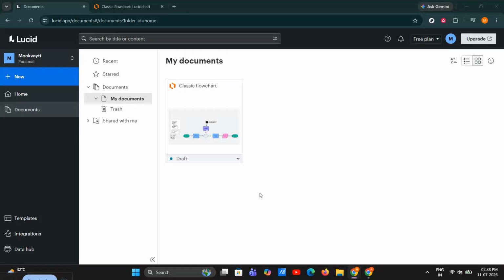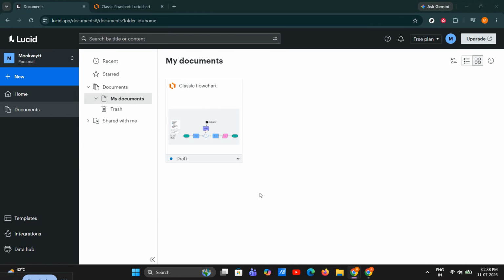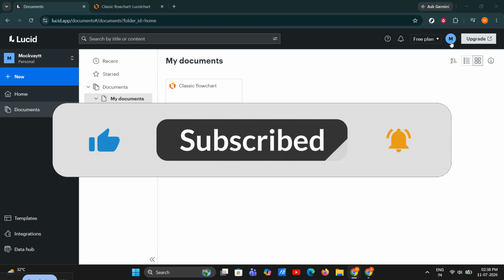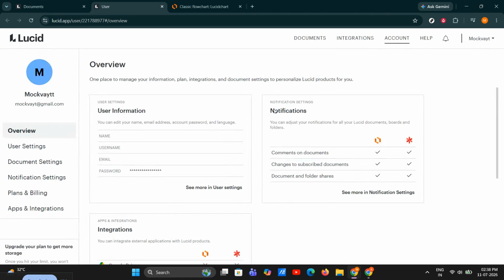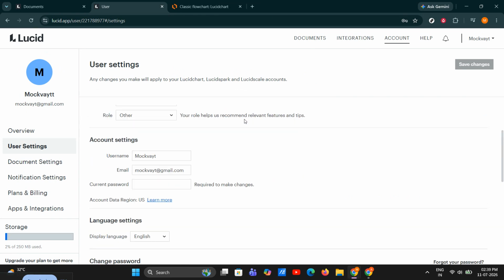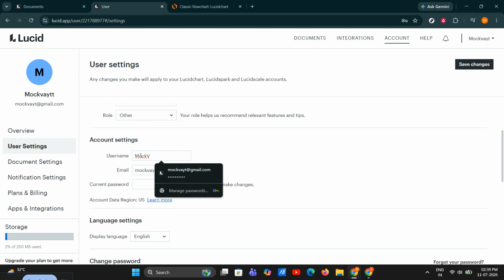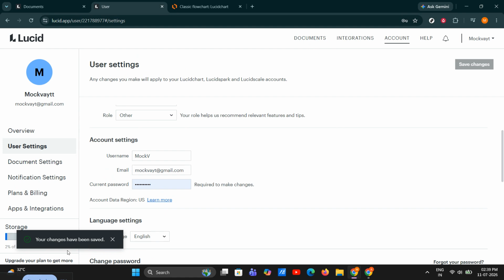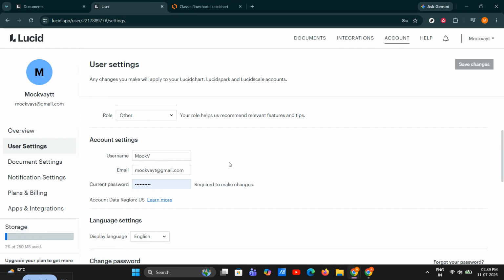How To Change Your Username In Lucidchart [Quick Step-By-Step Guide]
Learn how to change your username in Lucidchart with this quick step-by-step tutorial. Follow along to update your account settings, verify your password if needed, and save your changes correctly.

🕚Timestamps:
0:00 Intro
0:17 Sign In To Lucidchart
0:29 Open Profile Icon And Account Settings
0:42 Go To User Settings
0:54 Find The Username Field
1:08 Enter Your New Username
1:22 Verify Your Password If Prompted

✍️What You'll Learn In This Video:
• How To Change Your Username In Lucidchart
• How To Find Account Settings In Lucidchart
• How To Access User Settings In Lucidchart
• How To Update Your Lucidchart Username Safely
• How To Save Changes In Lucidchart
• How To Verify Your Password When Prompted

💡Pro Tips:
• Choose a username that is easy to recognize and professional.
• Double-check spelling before saving your new username.
• If the update does not appear immediately, refresh the page.
• Sign out and back in to confirm the change was applied.
• Keep your account credentials secure when making profile updates.